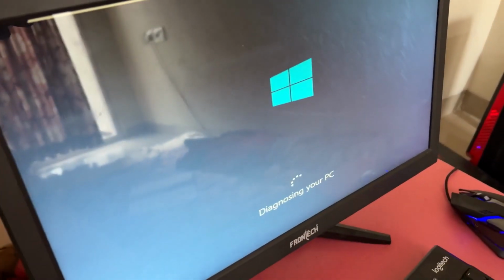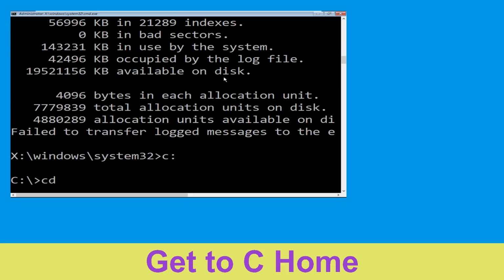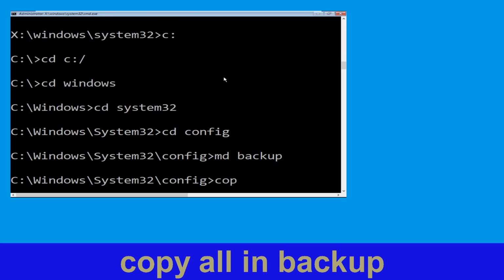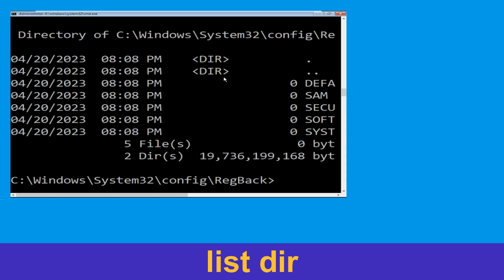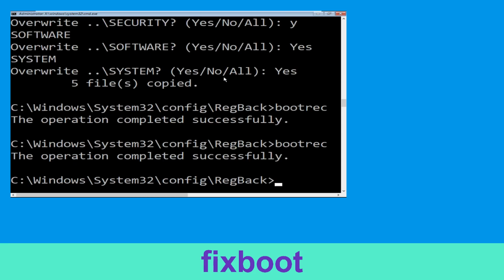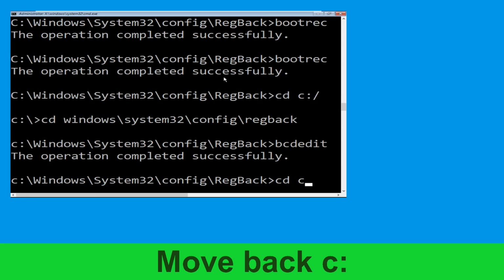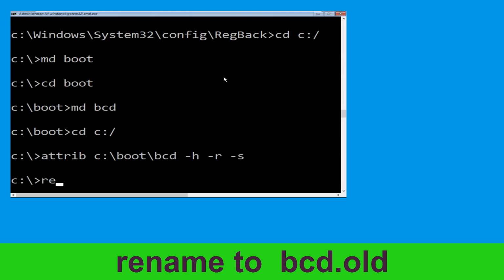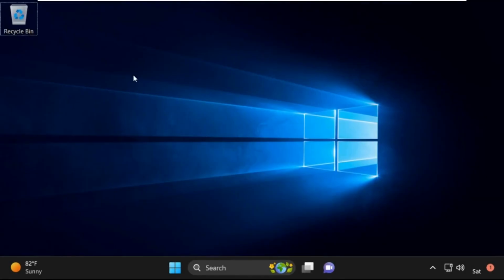Fix Error Code 0x00000137 Windows 10 Blue Screen Error